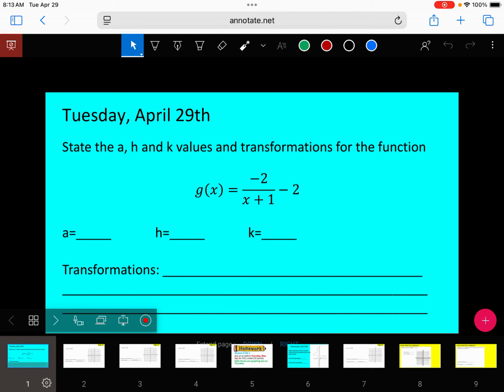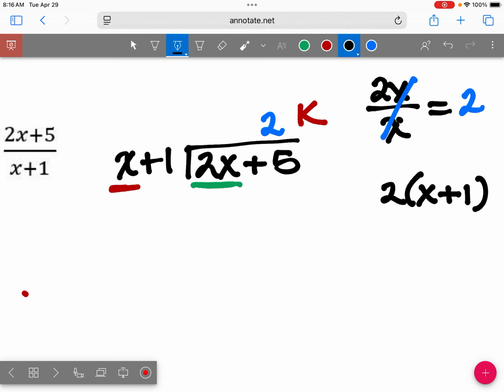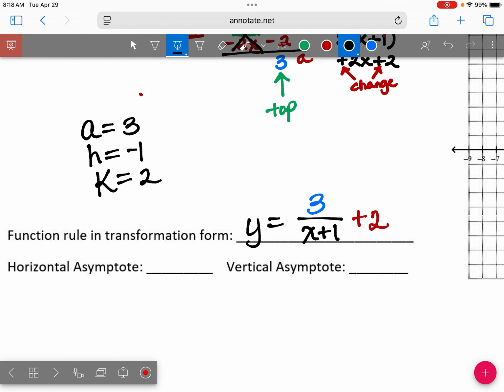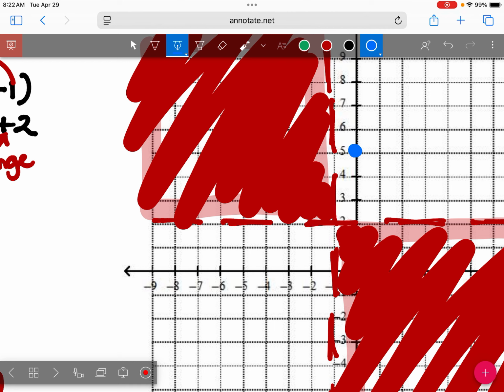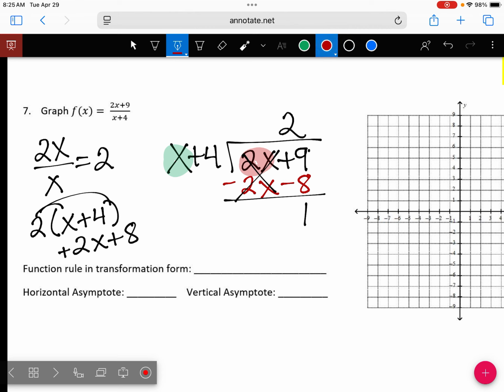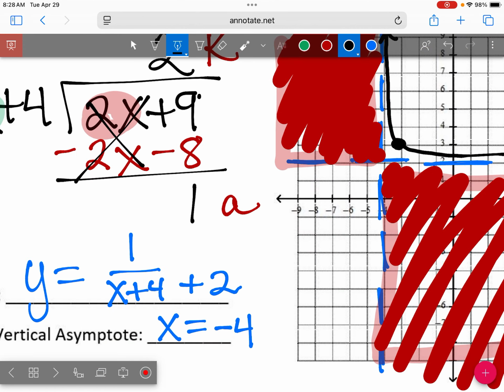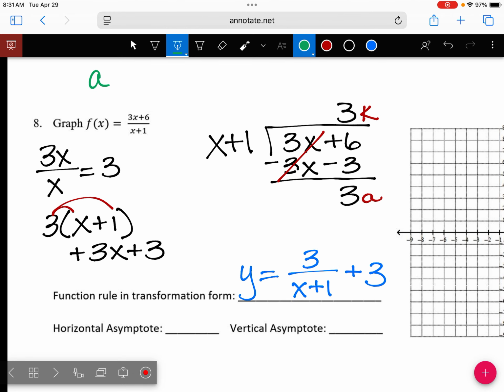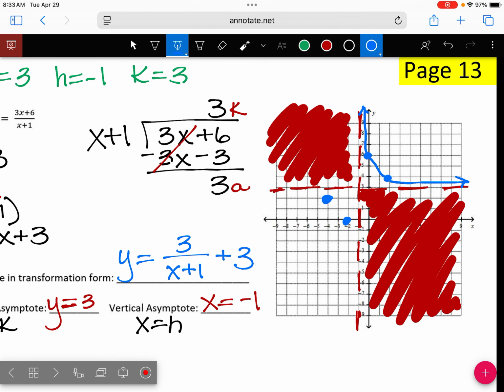4/29 graphing rationals from quotient form